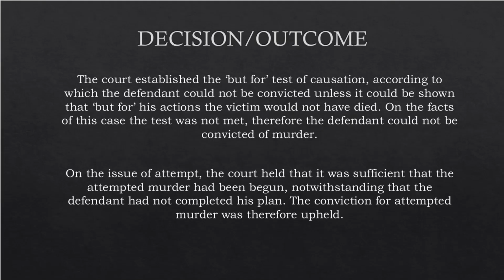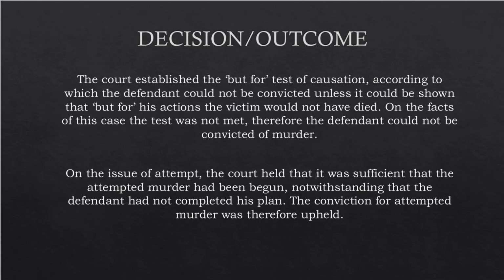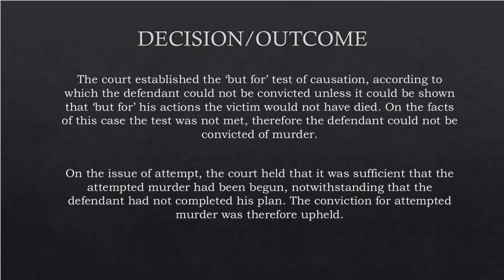R v White [1920] 2 KB 124 | Criminal Law | Causation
We're diving into a fascinating case that explores the concept of Causation and its implications in Criminal Law. "R v White" is a pivotal case from 1910 that continues to influence legal decisions to this day.